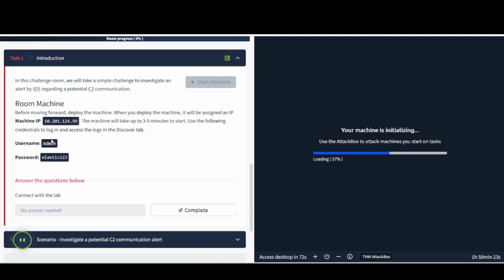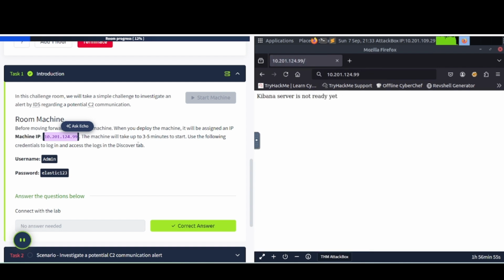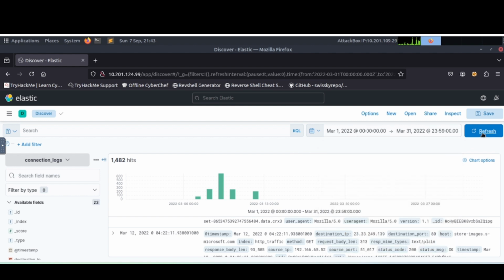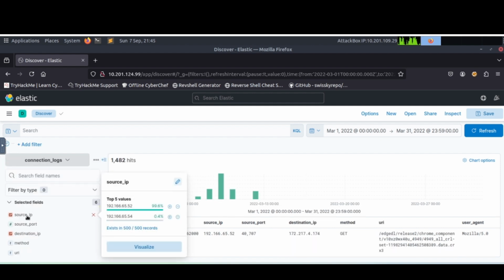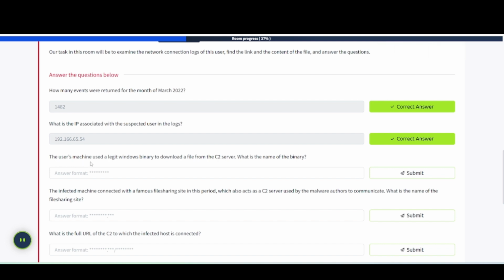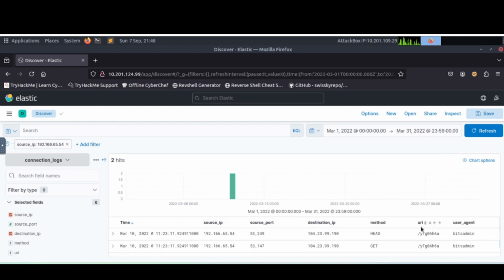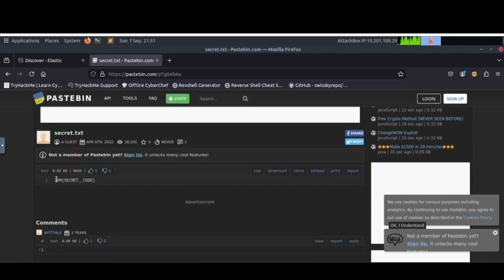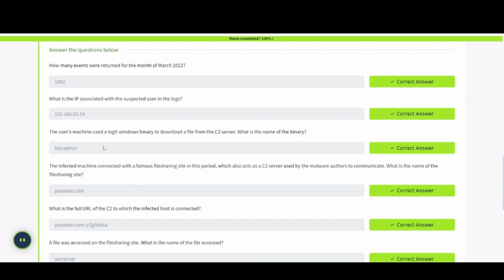Investigating C2 Traffic with ELK! | ItsyBitsy Room | TryHackMe | SOC Level 1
In this walkthrough of the TryHackMe ItsyBitsy room, we investigate a suspicious alert triggered by an IDS system. Using Kibana and the ELK stack, we analyze HTTP connection logs to uncover signs of C2 communication, file access, and endpoint compromise.

🔍 What you’ll learn:
• Filtering logs in Kibana to isolate suspicious activity
• Identifying usage of bitsadmin.exe for file downloads
• Detecting connections to known C2 infrastructure like Pastebin
• Extracting URLs, file names, and threat indicators from logs
• Validating malicious behavior and uncovering hidden payloads

🧠 Ideal for SOC analysts, threat hunters, and defenders looking to sharpen their log analysis and endpoint investigation skills using the ELK stack.